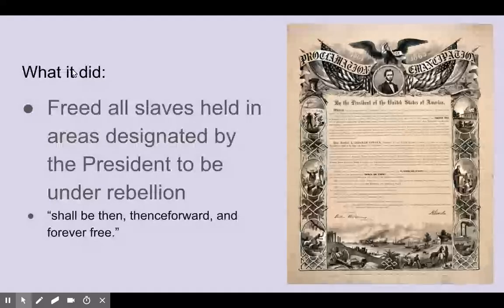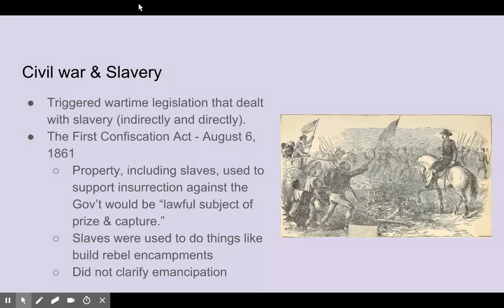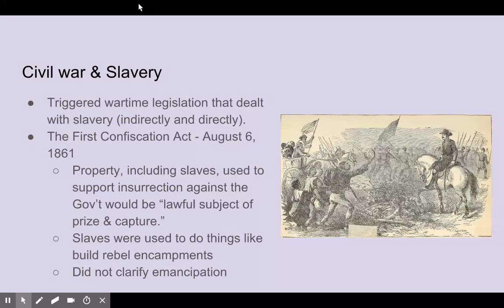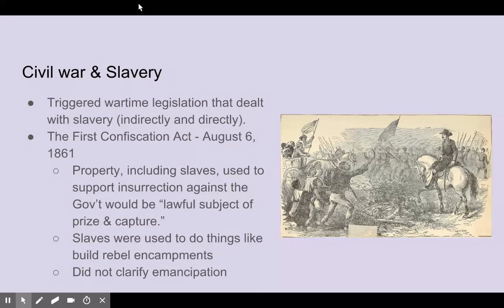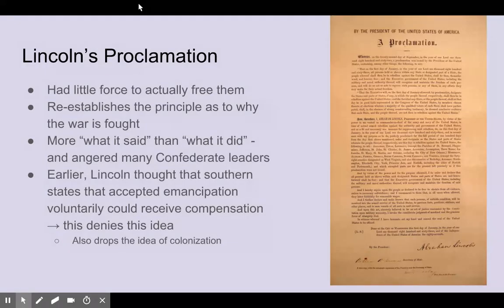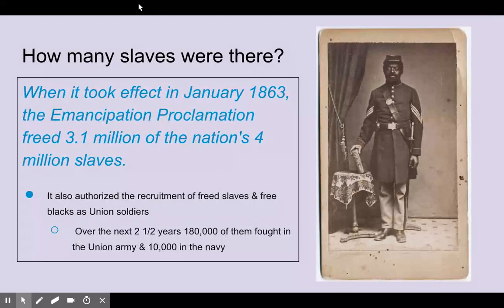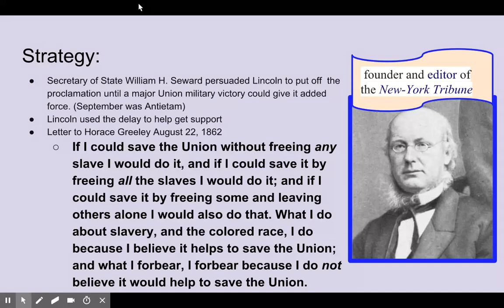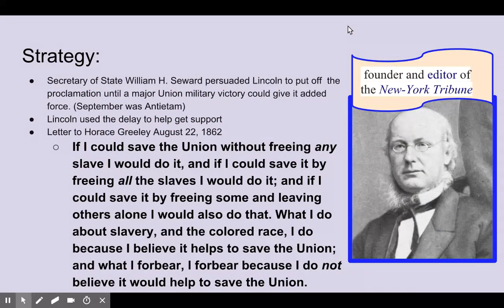Emancipation Proclamation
Brief overview of the Emancipation Proclamation